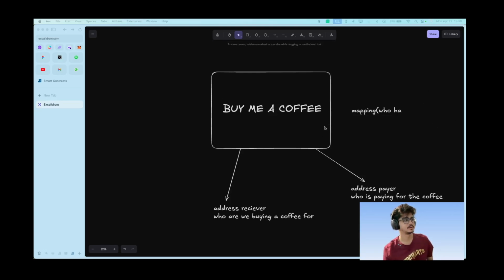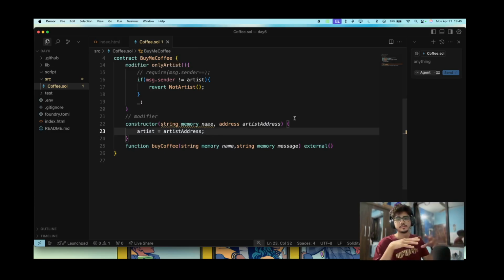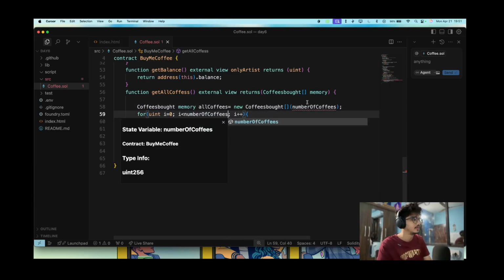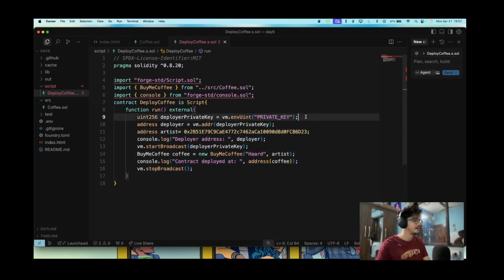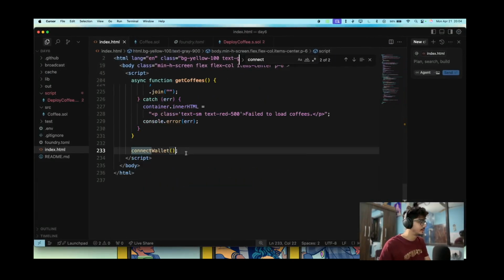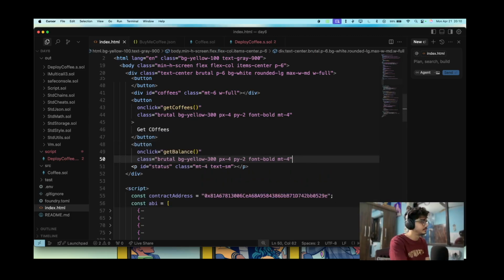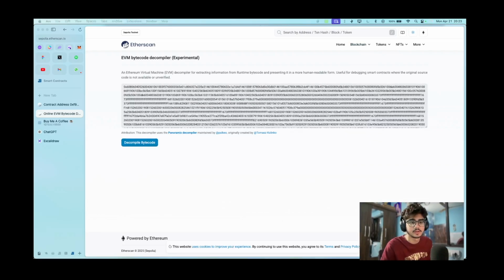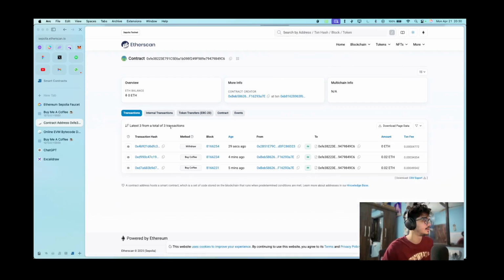Smart Contract #6 :- Built a "Buy Me a Coffee" dApp with Smart Contracts + Neo-Brutalist Frontend ☕💻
On Day 6 of my 15Days15SmartContracts challenge, I built a fully functional Buy Me a Coffee dApp using Solidity + TailwindCSS (neo-brutalist theme for extra ✨ spice ✨)!

👨‍🎨 Artists can receive coffee donations (ETH) with a name and message
💸 Secure withdrawals by artist only
🧠 Smart Contract in Solidity
🎨 Frontend in HTML + Tailwind (Neo-brutalist UI)

📜 Smart Contract Features:
- Custom artist address
- Message and name input
- Minimum donation of 0.001 ETH
- Event logs
- Withdraw function for artist
- View all messages + donors

🔗 Fully open source: connect your wallet and try it out!

✅ Built with:
- Solidity (0.8.20)
- Remix + MetaMask
- TailwindCSS (neo-brutalist UI)
- Web3.js

👀 Contract walk-through + demo included.